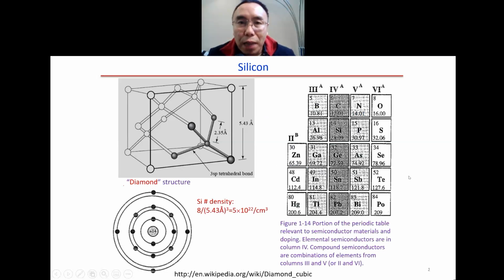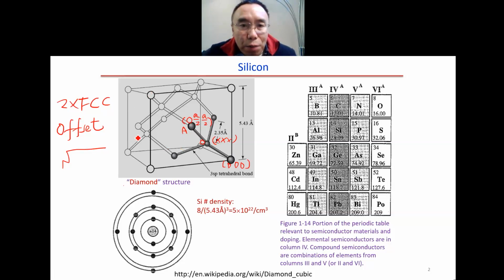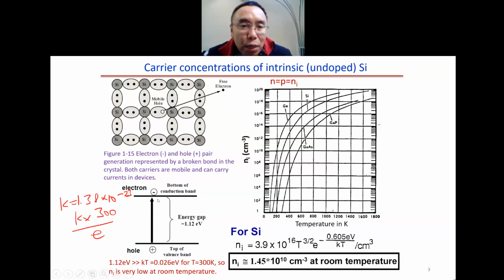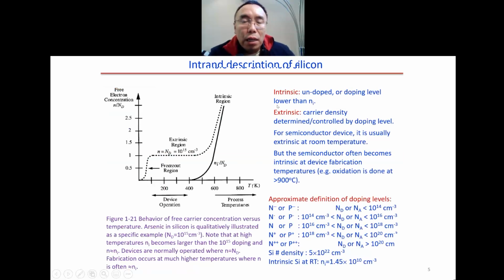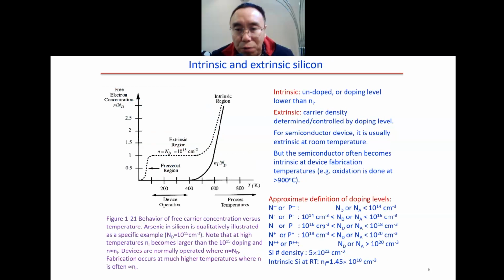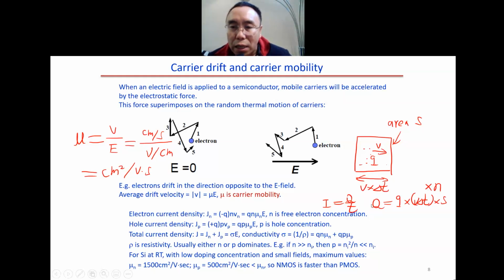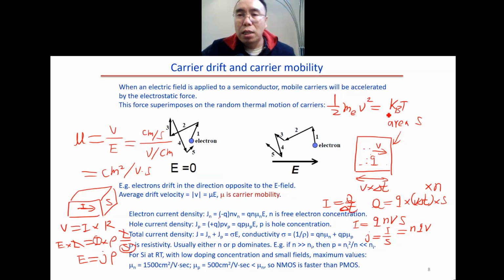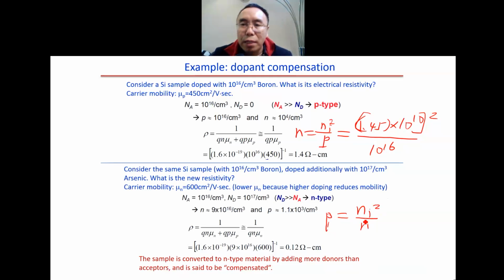NE343 Chapter 1 Introduciton and historical perspectives slide 1 9